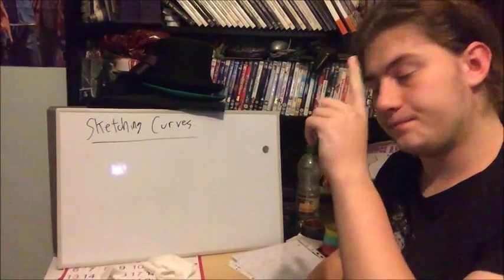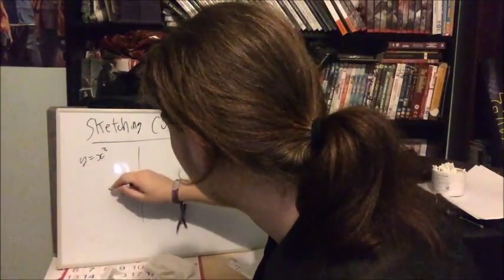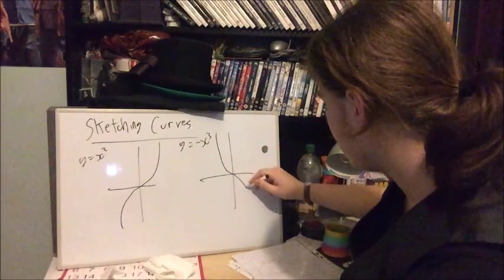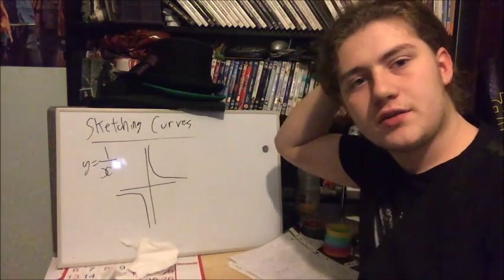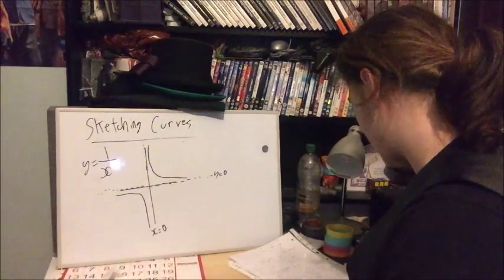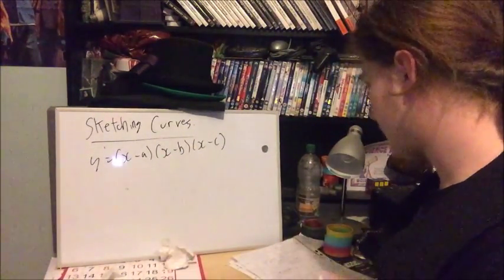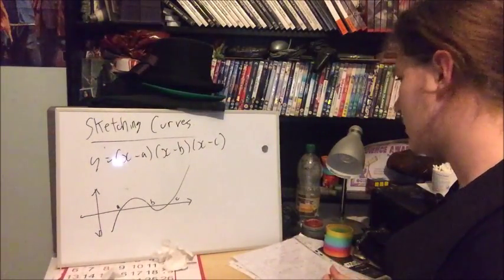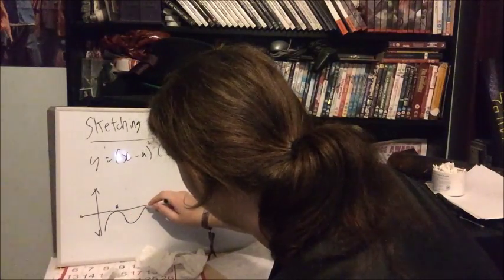Sketching Curves According to EvilBritishGuy